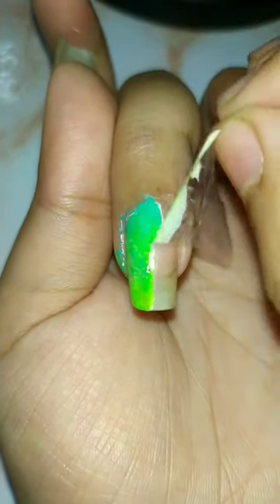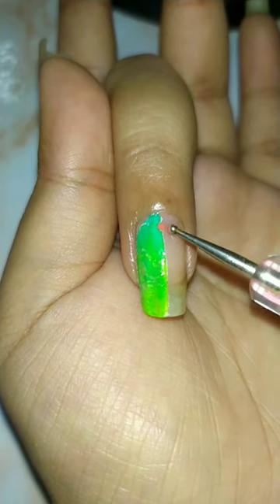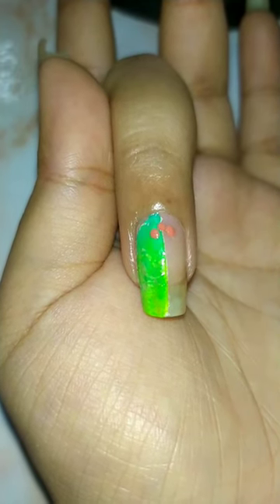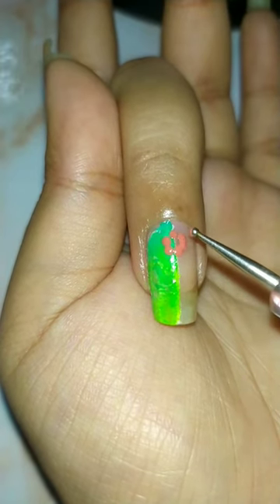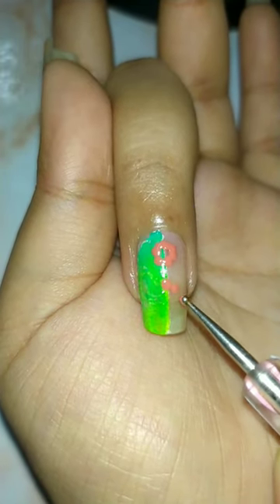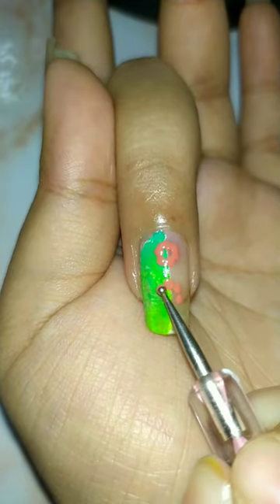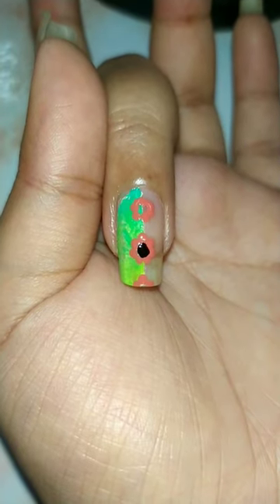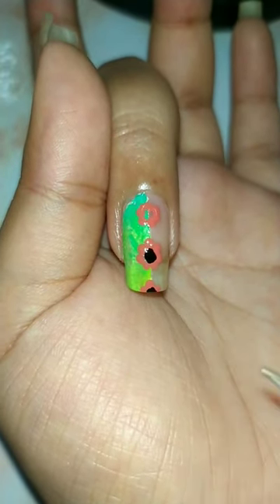Sellotape Nail Art💅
Nails) thank you you for watching 😊